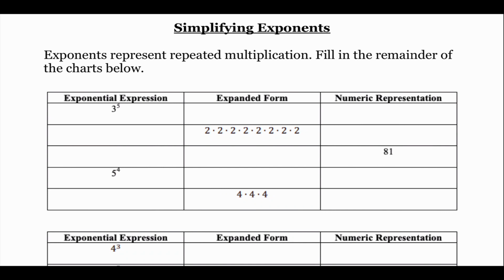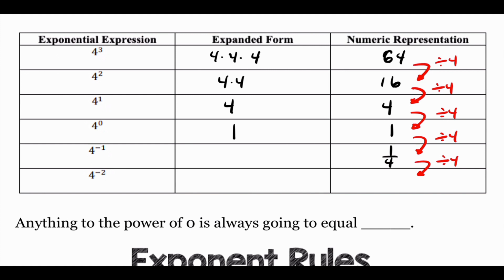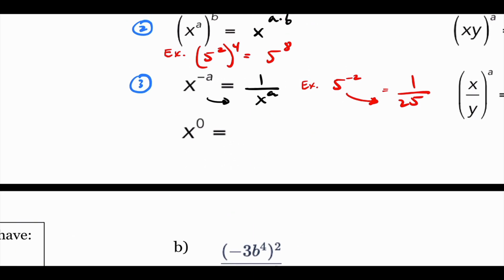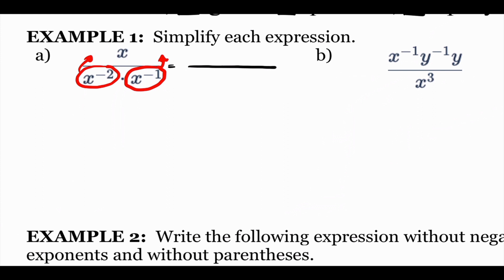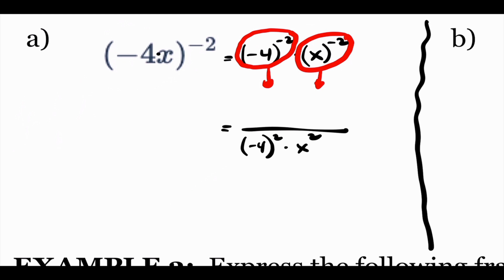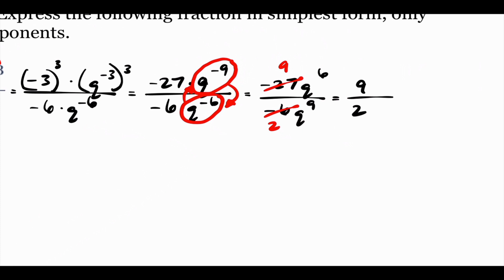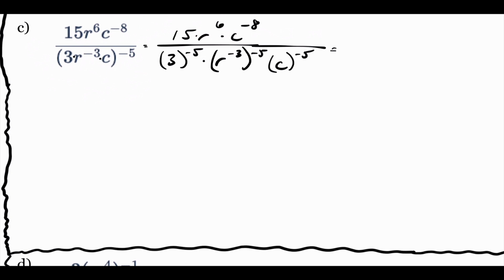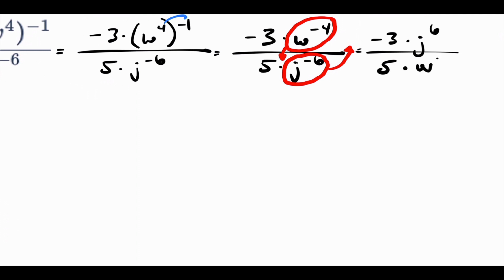2/27/25 - Simplifying Exponents